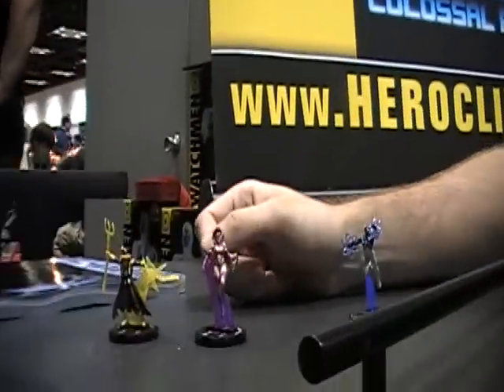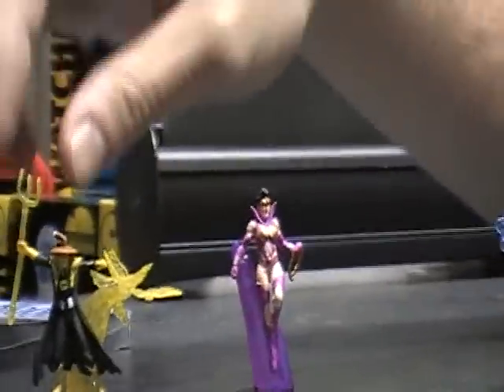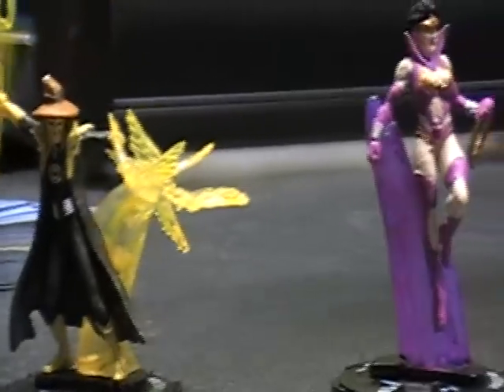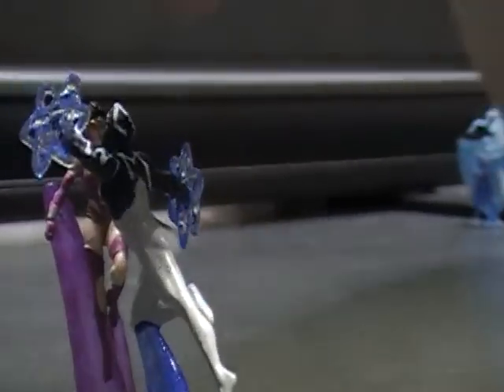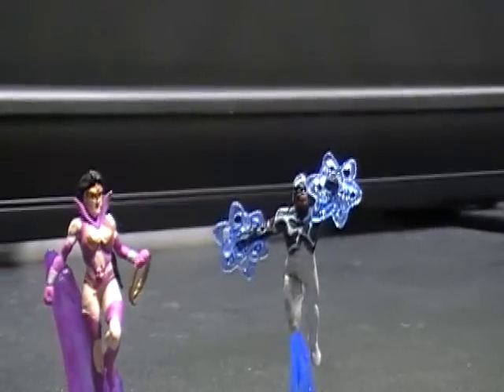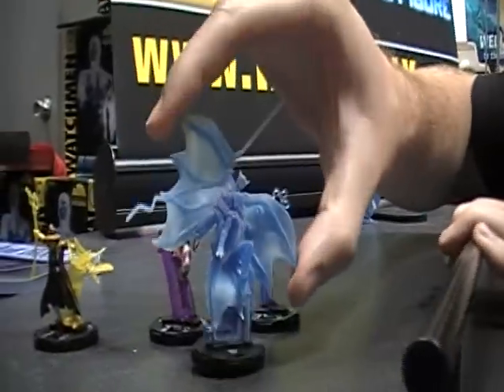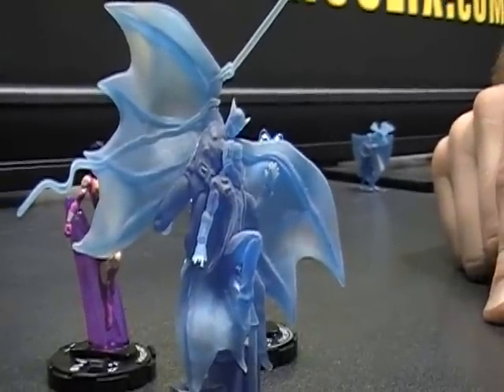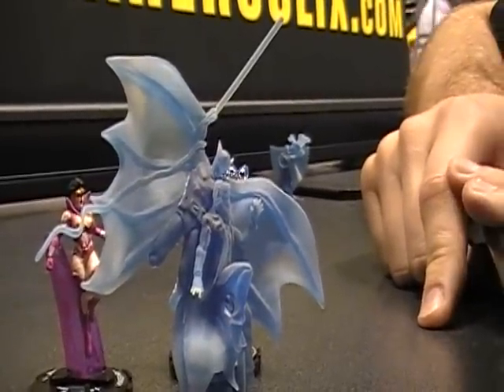Gen Con 2010 - Wizkids Heroclix Digital Scultping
Will Price of Wizkids discusses digital sculpting.